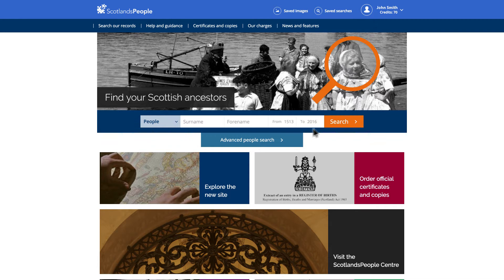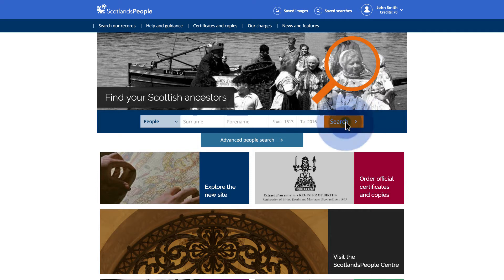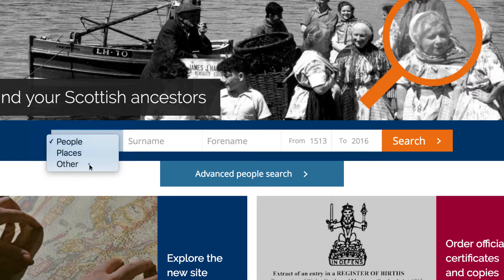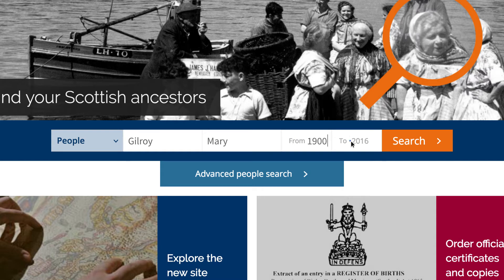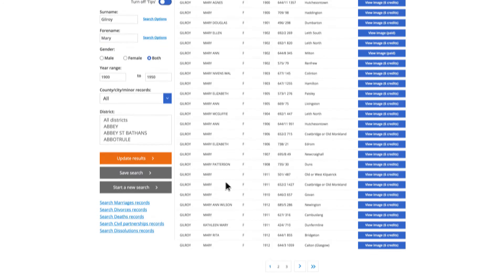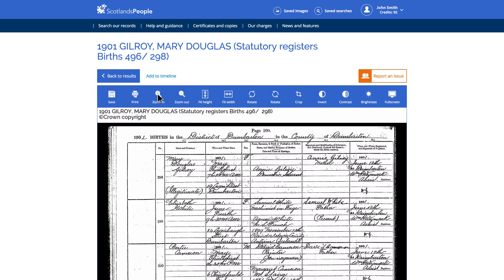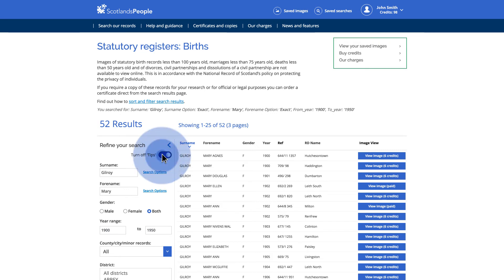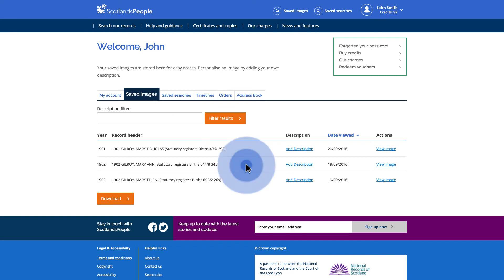Our New Search Platform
This film script is one of a suite of five films to help users understand and interact with
the National Records of Scotland website.

From our new home page there are three ways to search our records. It will help your search if you have as much information about your own family history as possible before you start.

Option one is our quick search function. After registration you can search our indexes and view a list of search results free of charge, up to the point where you want to view or download a digital image.

Here you have the option to select the category most suited to your search: People, Places or Other. Once you have entered the details and clicked “search” you will be given the results ordered by category.

You will be asked to register or login if you haven’t already, and then you will be given a list of results most suited to your search.

If you need to buy or use credits to view the image it will be displayed within the browser window. You then have the option to save the image, print the image, zoom in, crop and more.

If you did not find what you were looking for, you can return to the search results and refine your criteria to narrow down or broaden the results. You may find switching on the ‘Search Tips’ will also help you find the relevant records.

Any images you save will be stored within your saved images in the ‘my account’ section, along with any other previously purchased images.

And that’s how you search on the ScotlandsPeople website.